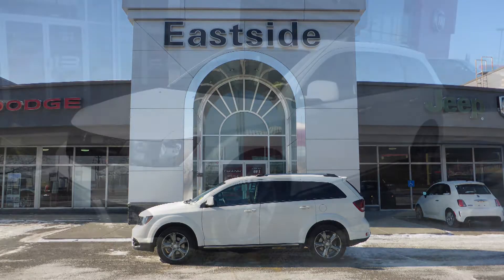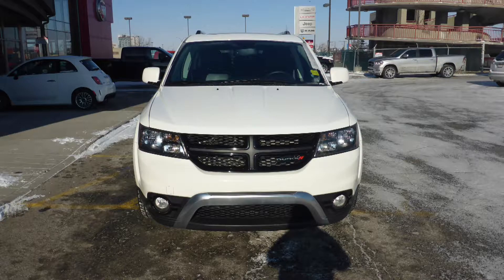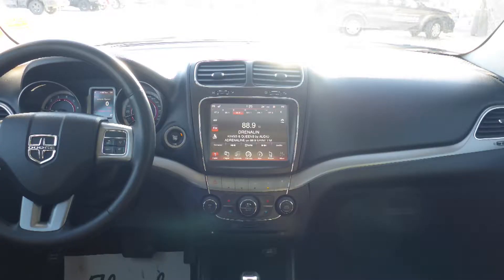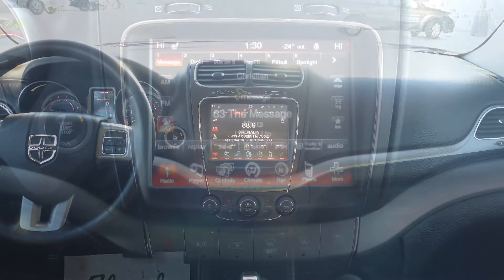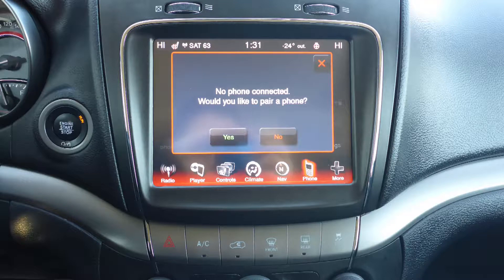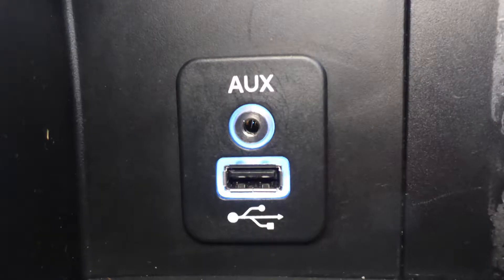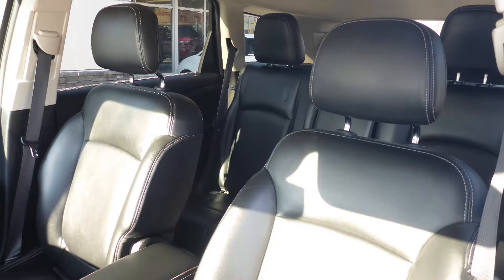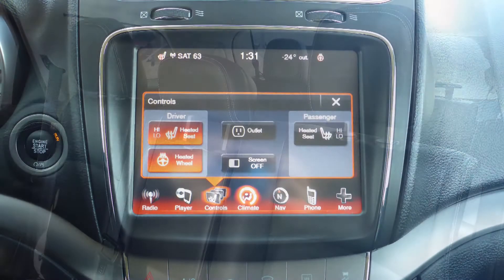2016 Dodge Journey Crossroad for Luke - Eastside Dodge - Calgary, Alberta